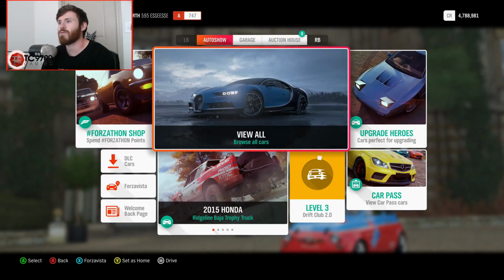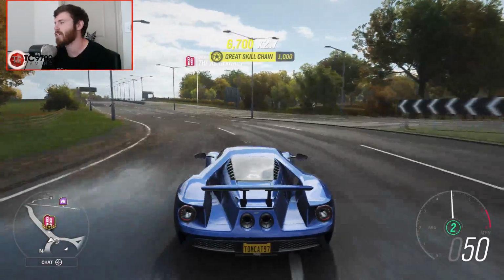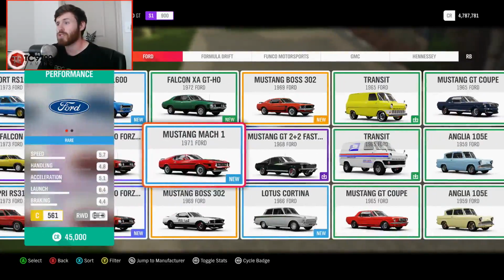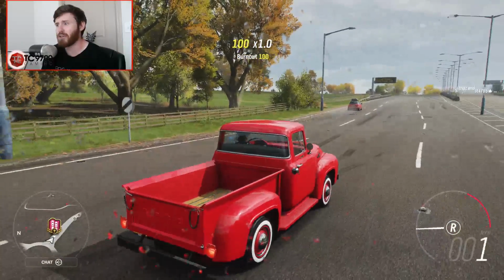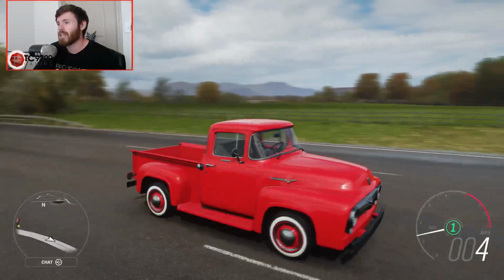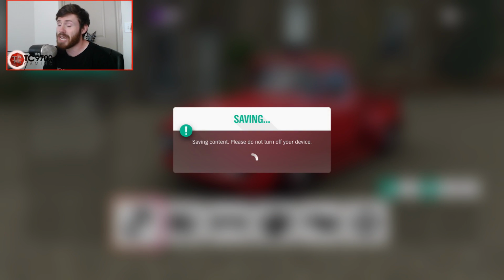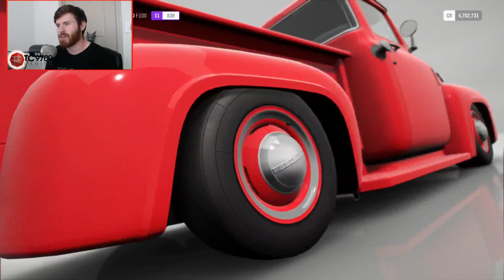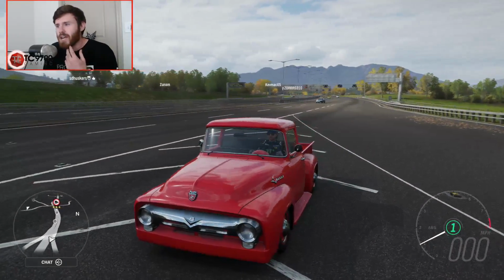Forza Horizon 4: Stock vs Tuned! Ford GT vs Ford F100!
Forza Horizon 4: Stock vs Tuned! Ford GT vs Ford F100! | TC9700Gaming

In this episode of Stock vs Tuned, the mighty Ford GT faces the 1956 Ford F100 in Forza Horizon 4!!